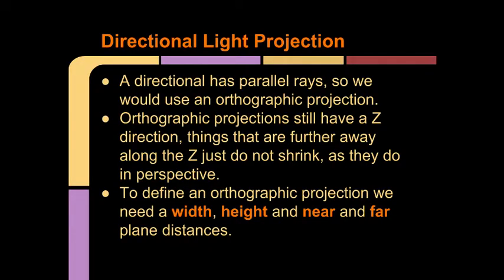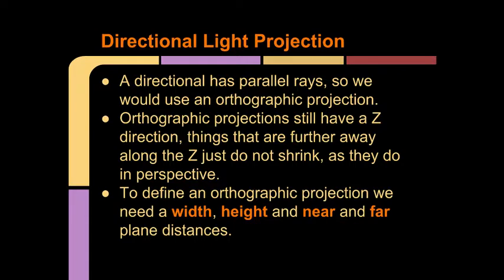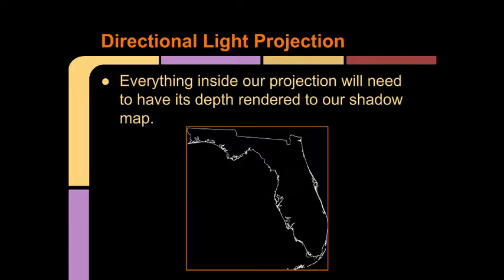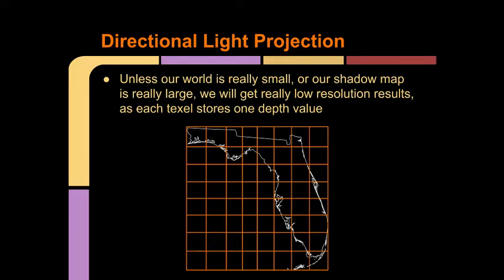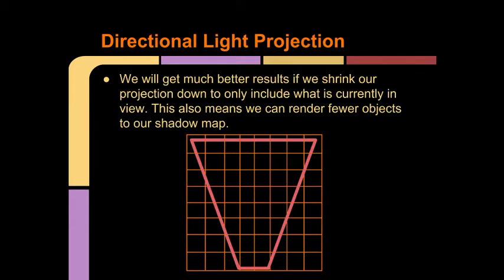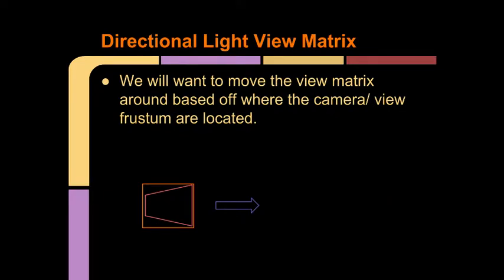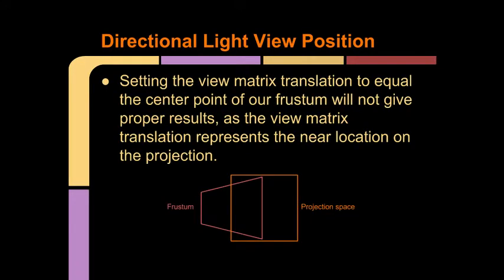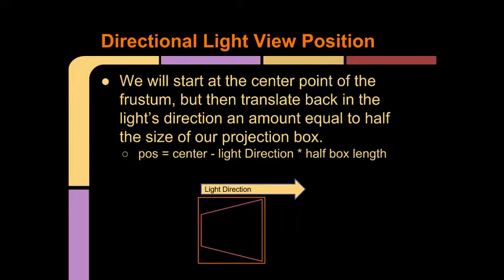ShadowMapping4 View Projection for directional lights